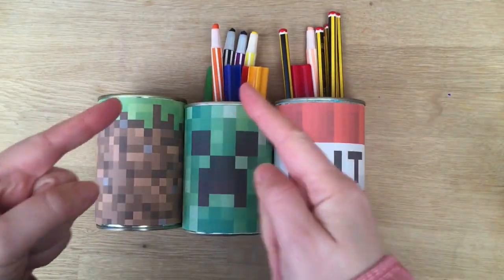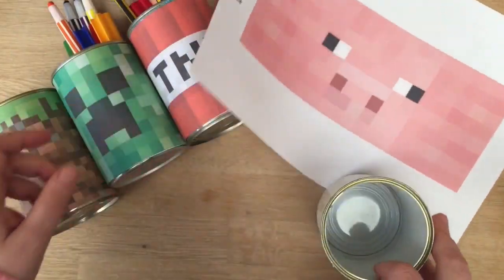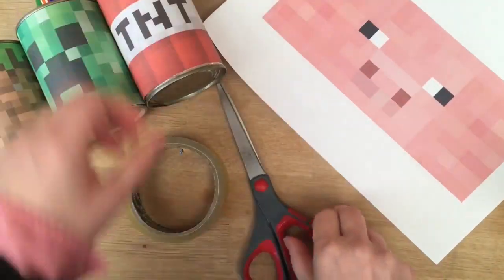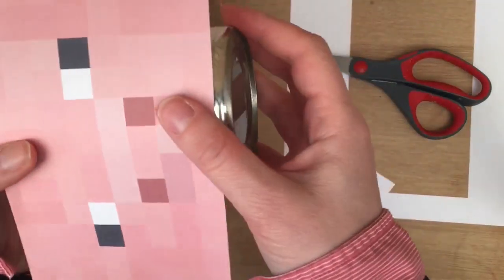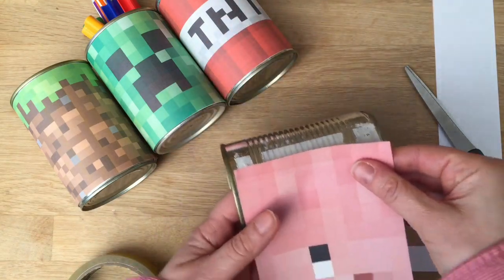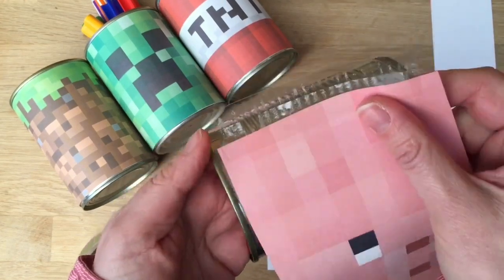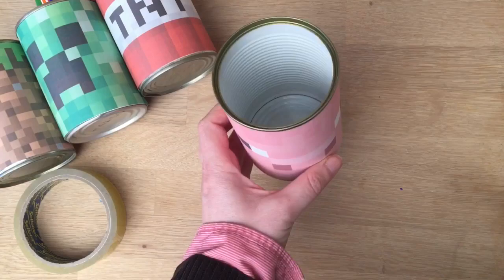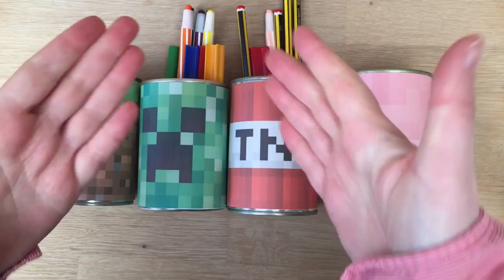Easy DIY Minecraft Pen Pots - Desk Tidy - DIY Tin Can Craft Ideas